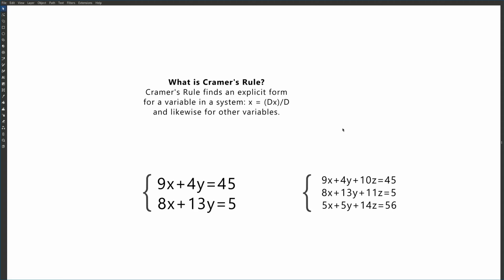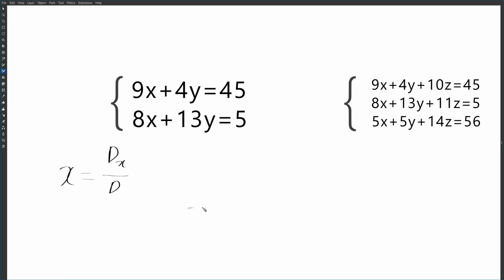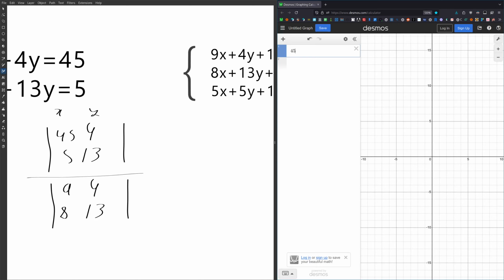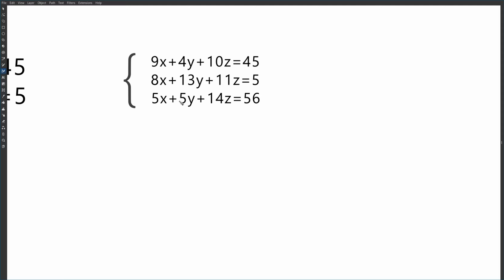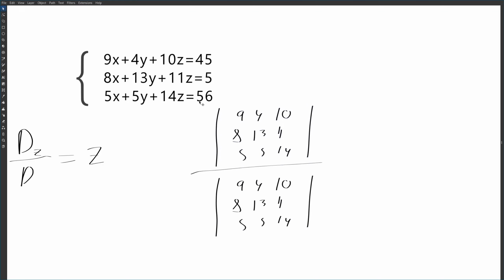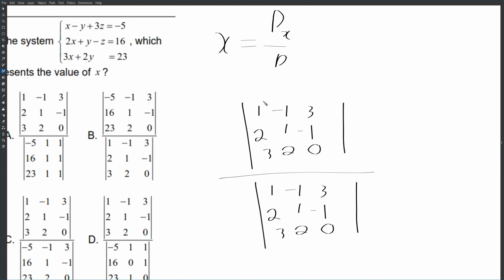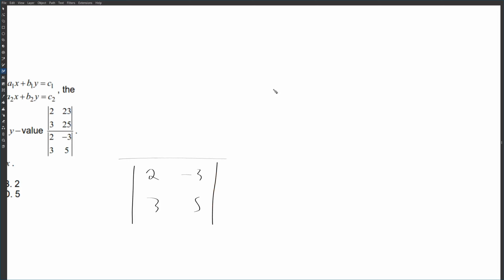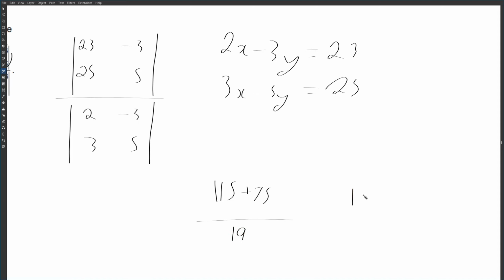Cramer's Rule for Systems of Equations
Next in Linear Algebra: a method to solve for variables explicitly with determinants.